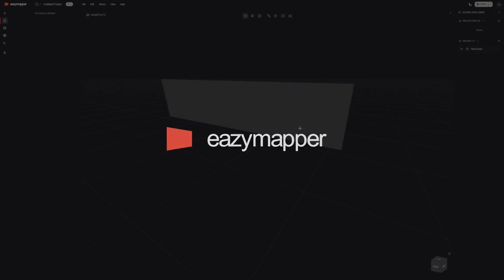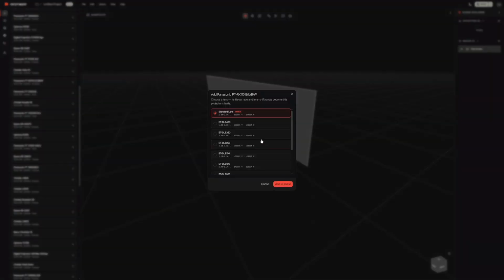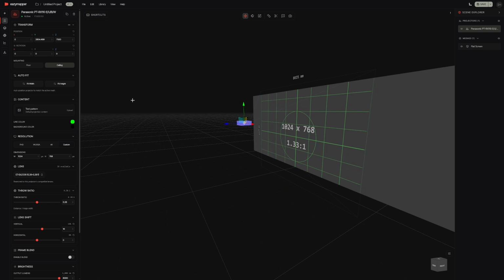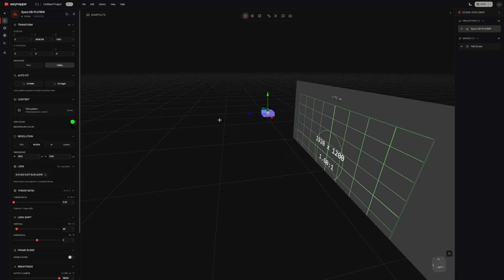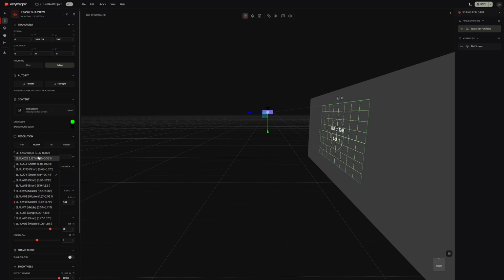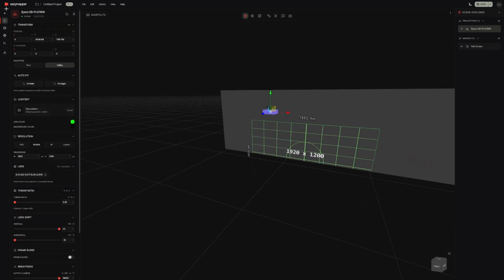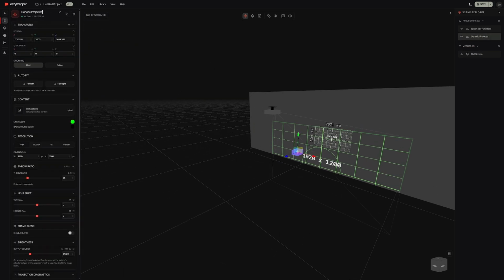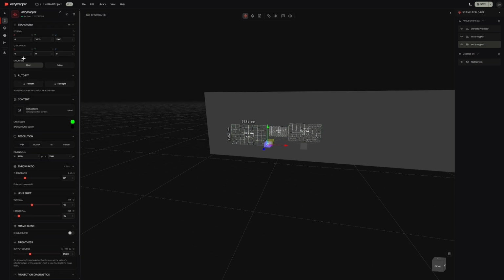Eazymapper Training (Projector Library)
Join the elites and map on!